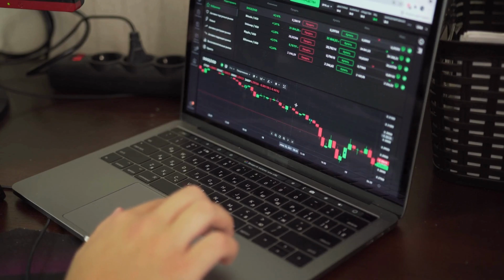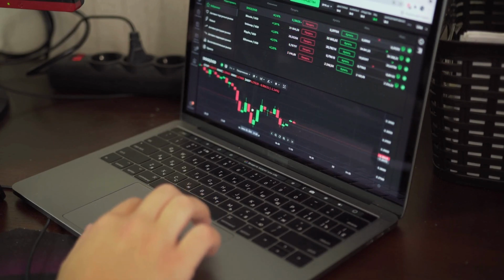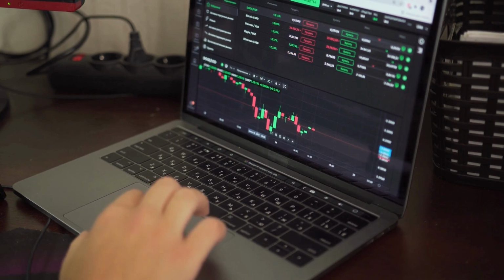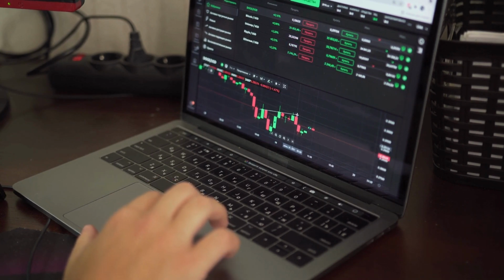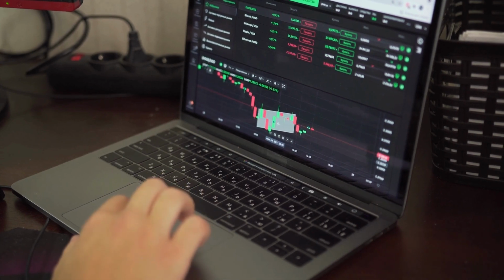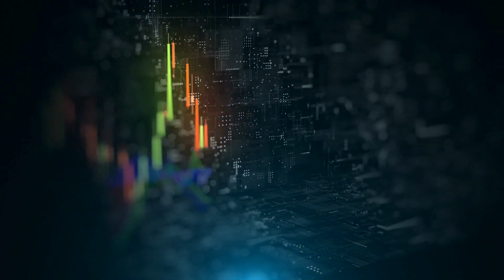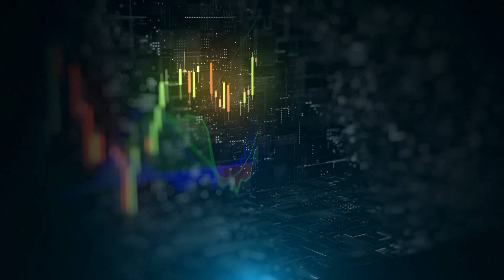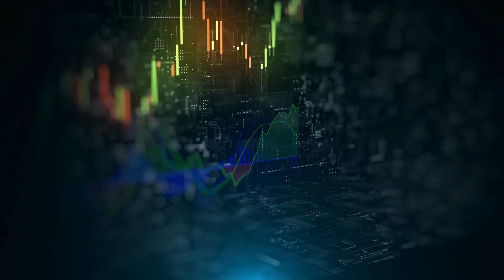Breakout in Forex: How to Profit from Market Moves Successfully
In the Forex world, one of the most exciting and lucrative strategies is capitalizing on breakouts. A breakout occurs when the price of a currency breaks through a key support or resistance level, signaling that the market might be about to make a significant move in a new direction. Traders who master the breakout strategy can identify these crucial moments and enter the market at just the right time to capitalize on rapid and profitable moves.

A breakout can occur in either direction: upwards or downwards. When the price breaks through a resistance level, it indicates that buyers are taking control and the price is likely to continue rising. On the other hand, when the price breaks through a support level, it suggests that sellers are in control, potentially leading to a price drop. These breakout points are essential for traders as they represent moments of high volatility and, therefore, large opportunities.

Technical analysis plays a crucial role in identifying breakouts. Traders commonly use tools like trendlines, chart patterns, and technical indicators to find key support and resistance levels. Triangles, flags, and channels are some of the most common patterns that indicate the possibility of a breakout. These patterns show periods of market consolidation, and when the price finally breaks out of these ranges, a strong move often follows.

It’s important to note that not all breakouts are created equal. Some may be false, meaning the price could break a level only to reverse quickly. These false breakouts are one of the biggest challenges traders face. To avoid falling into this trap, it's essential to use additional confirmation tools, such as volume or momentum indicators like the RSI or MACD. If volume significantly increases during the breakout, it can be a sign that the move is genuine and more likely to continue.

Risk management is another crucial aspect when trading breakouts. Because these moves can be fast and often unpredictable, it’s essential to use stop-loss orders to protect yourself from adverse movements. Setting a stop-loss just above or below the broken support or resistance level can help minimize losses if the breakout turns out to be false. Additionally, it's important to not risk more than 1-2% of your capital on a single trade.

Successful traders also know that patience is key when looking for breakouts. You don’t always need to enter the market immediately after a breakout occurs. In many cases, it’s better to wait for the price to consolidate a little after the breakout to ensure the move is genuine. By doing so, traders can avoid entering a trade too early, which could lead to losses if the breakout reverses.

In conclusion, breakouts represent one of the most exciting opportunities in Forex trading. If you can identify key breakout points, confirm their validity with additional tools, and manage risks properly, you can capitalize on the rapid and significant moves that define this strategy. With time and practice, you'll learn how to trade breakouts effectively, leading to potentially great profits in the Forex market.